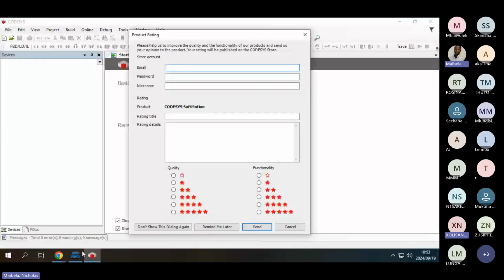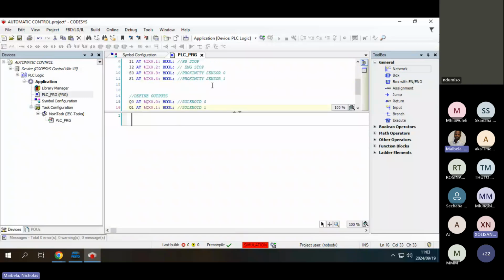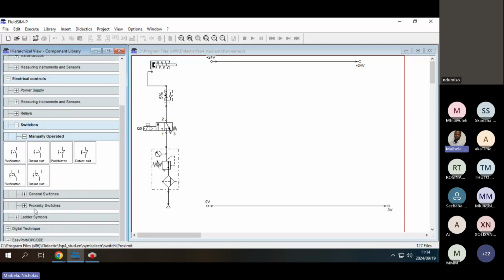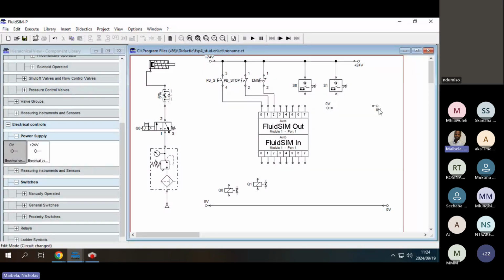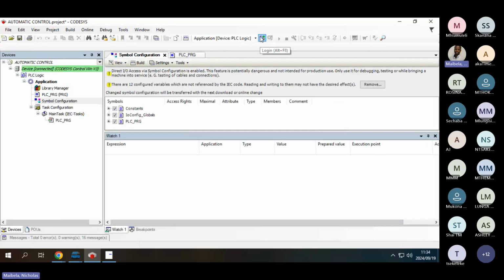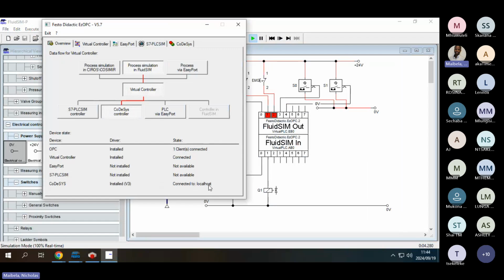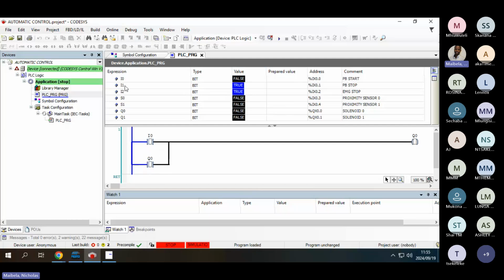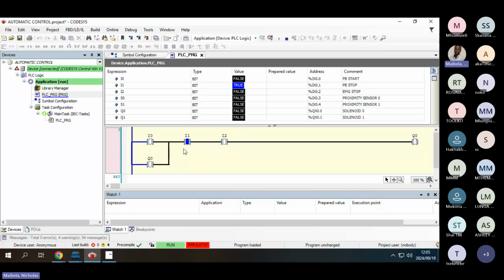Lab Session Electro Pneumatics with PLC 2024 09 19